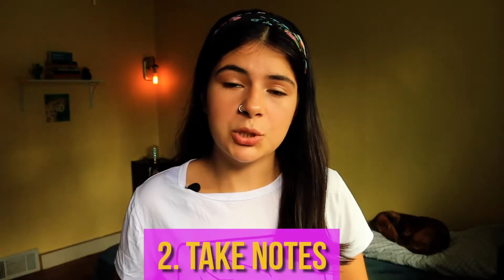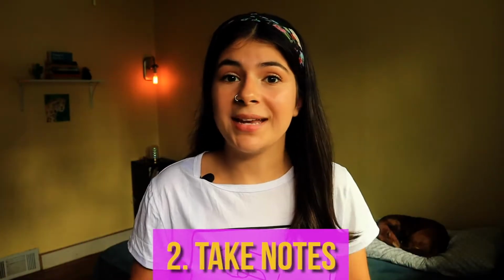5 TOP TIPS to Learn ANY Language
Want more content like this? Follow my English Learning channel at Fluent English with Em @emlanguages.english